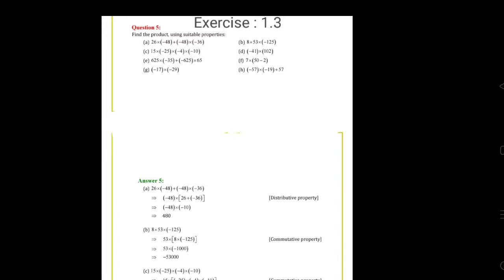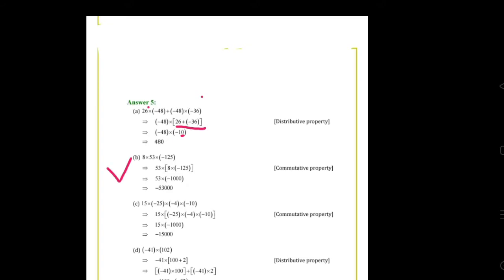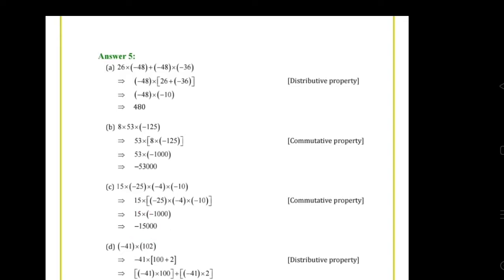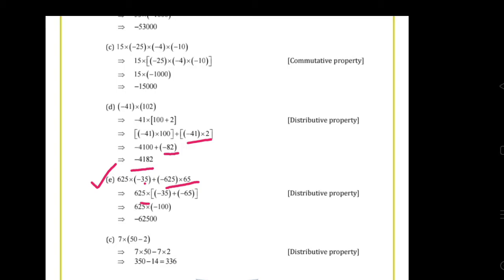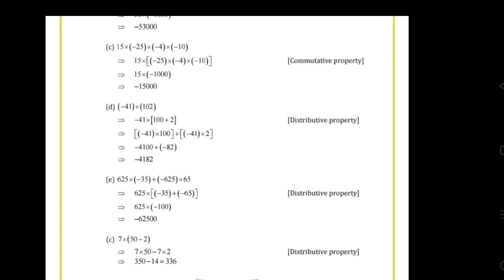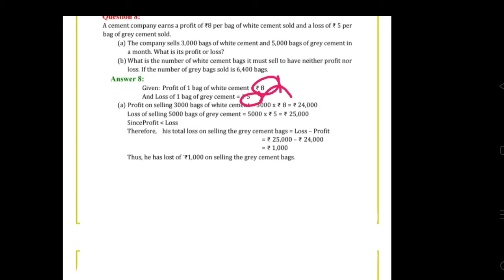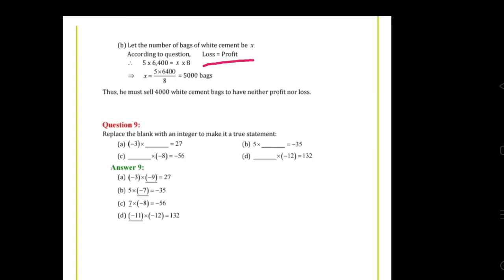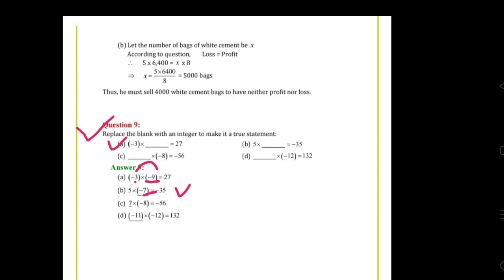Std : 7th em // Sub : Maths// Chapter :1 // exercise : 1.3